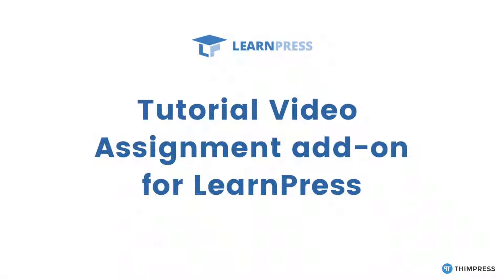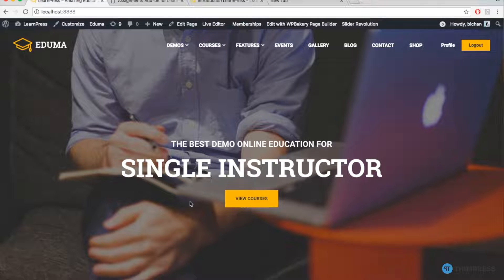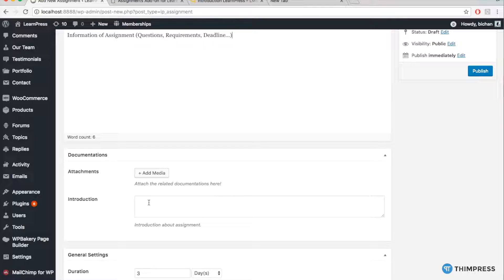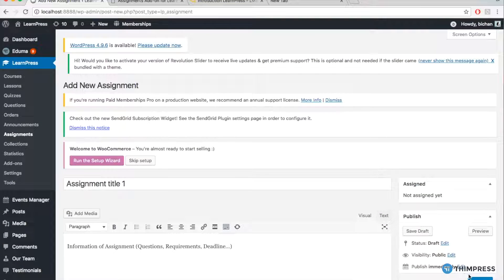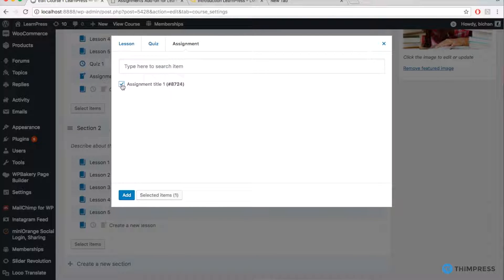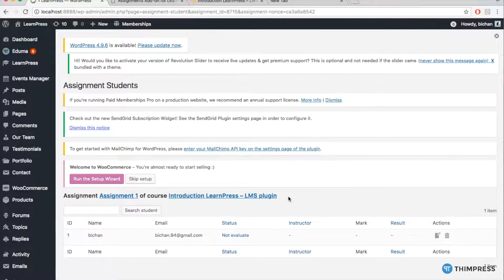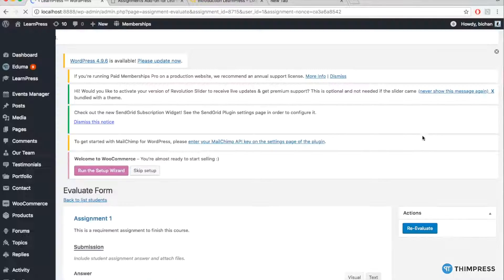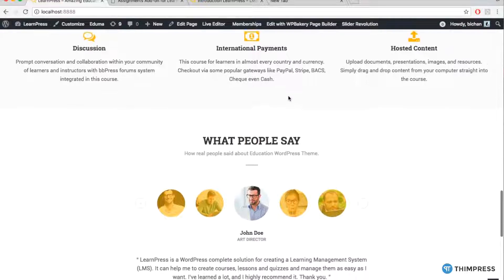[LearnPress] - How to use Assignment Add-on for LearnPress